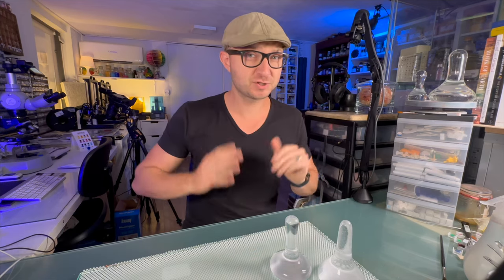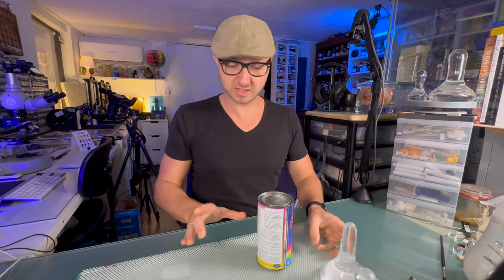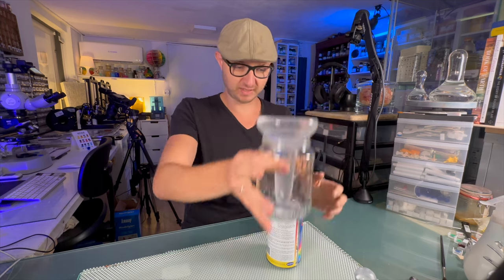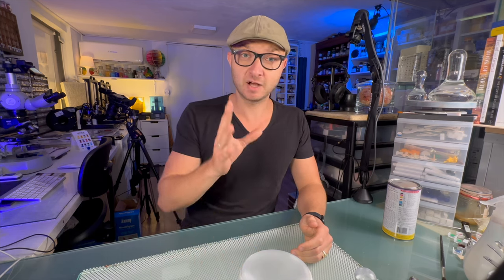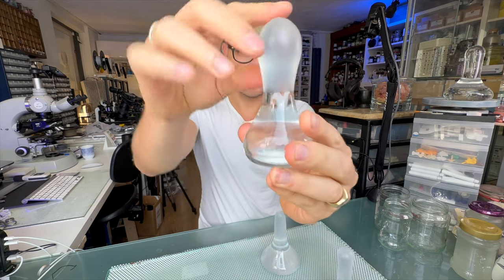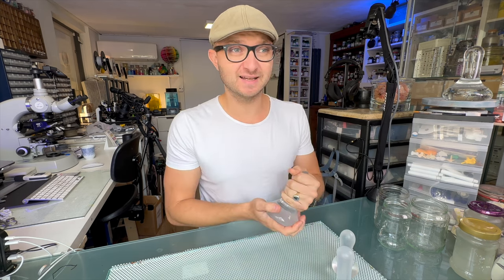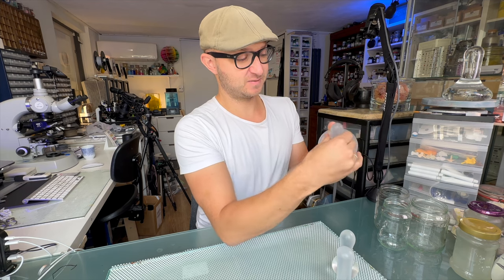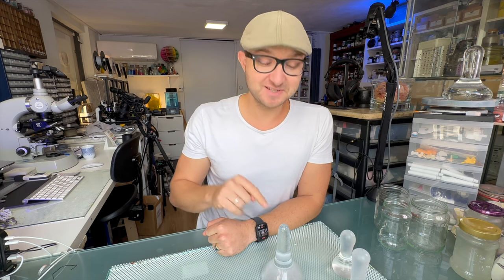A trick to improve your tools (for making paint)!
Just a thing I came up with a few days ago.. but after testing it out, it works great too!! It gives a better feel but also more grip, which is pretty handy when you're working with glass and making paint!